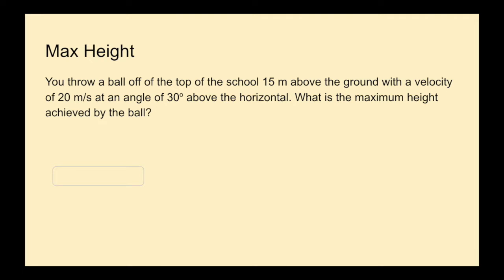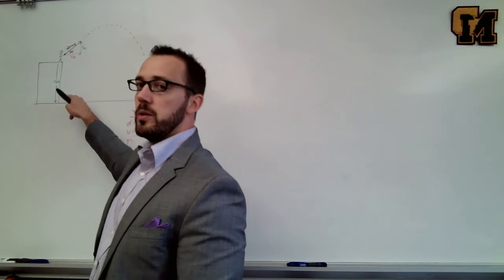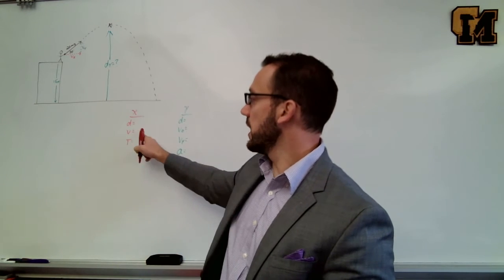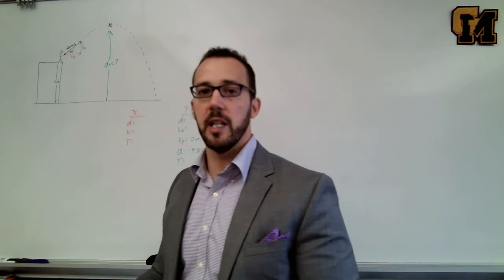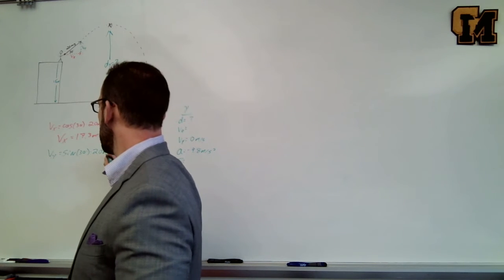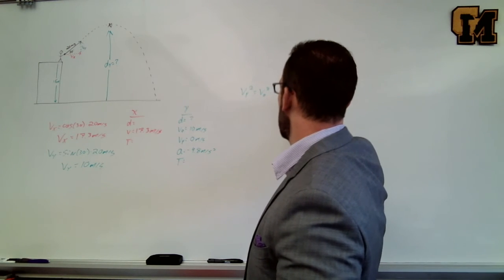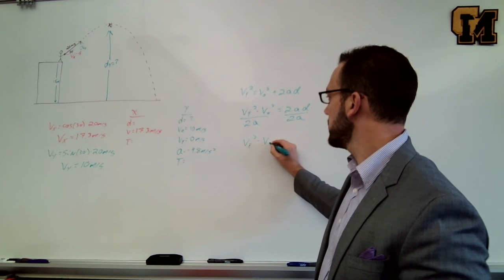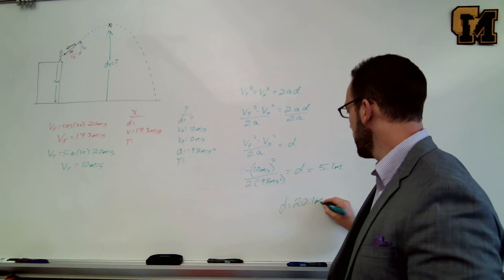Max Height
This video demonstrates how to solve an angled projectile problem in physics.